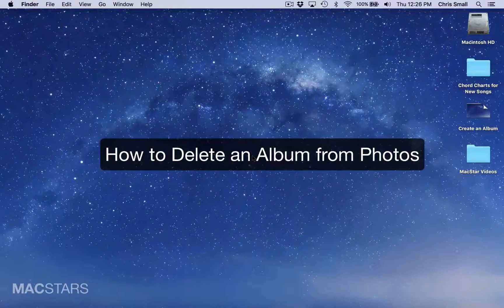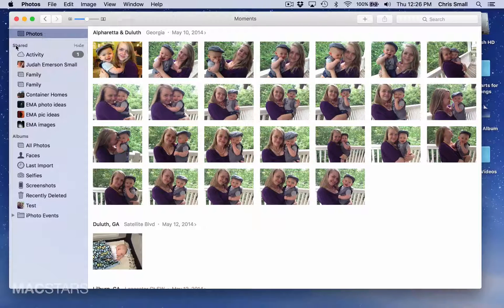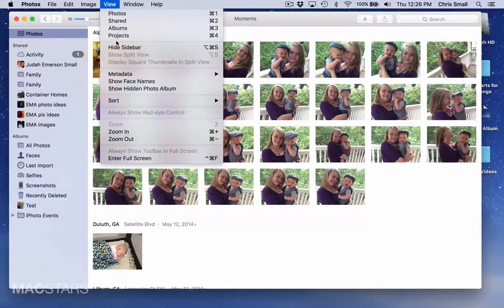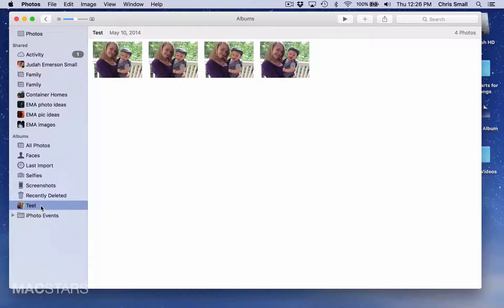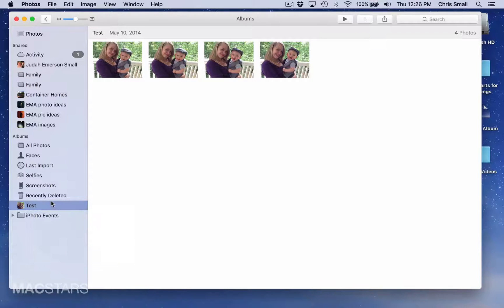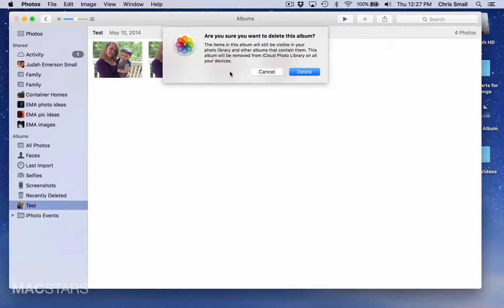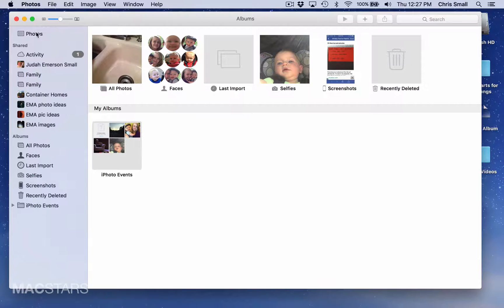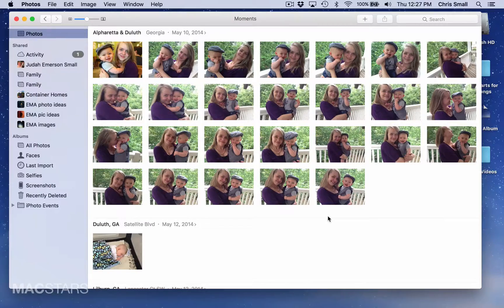Mac Tips: How to Delete a Photo Album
How to delete a photo album on a Mac. Learn how to delete a photo album on an Apple computer. See tips, tricks, and advice from former Apple employees

Mac Tips and Advice